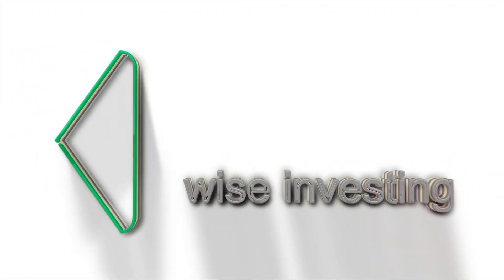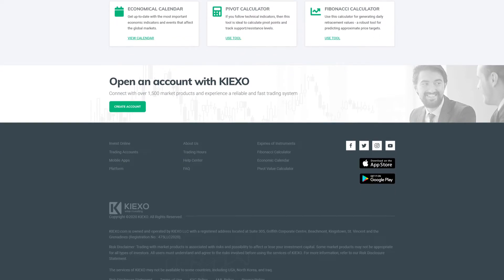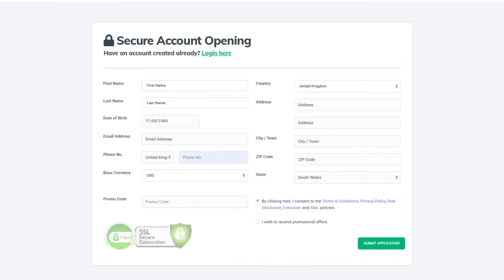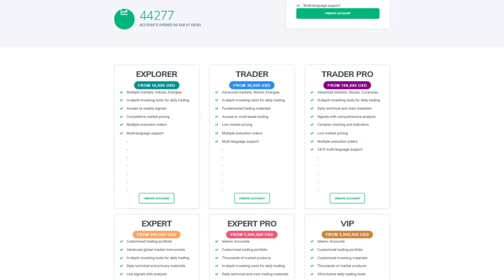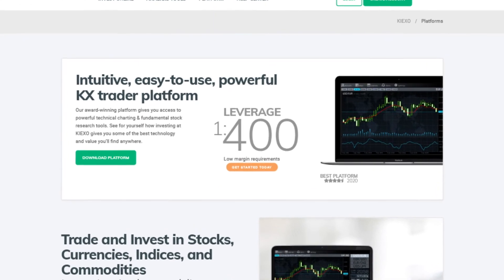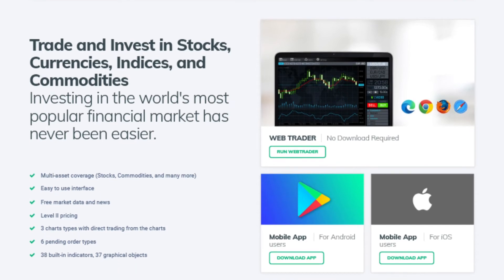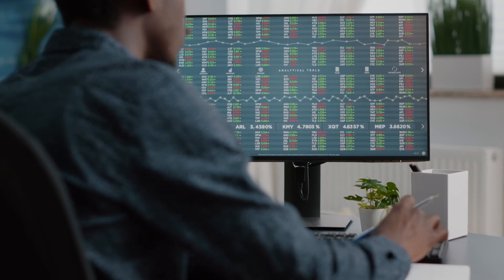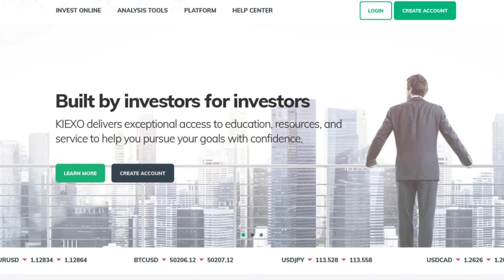Kiexo review | Is this broker good ?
KIEXO review, is this a good broker?  KIEXO is an online brokerage that's based in Saint Vincent and the Grenadines. In our KIEXO review, we'll go over intuitiveness, trading conditions, platform, and new trader experience. You can also learn more about their trading products, including forex, CFDs, stocks, and crypto. We will help you judge the broker and decide if you want to use its services. Our KIEXO review will tell you all the details.

To go further with FinanceBrokerage 🔥 🔥 Find technical and fundamental analysis of the DAX CAC DowJones and the Forex. Daily market news about cryptocurrencies like Bitcoin from indices and commodities like Brent and WTI.

✅ Many other resources are offered to novice and advanced traders thanks to our high-profile team of analysts, market professionals, and senior investors. Training sessions led by a professional trader

🎓  A bi-weekly newsletter
 📰 Breaking news on hot topics
 💥  Take your trading game to the next level with Finance Brokerage and become a skilled, profitable, and confident trader.